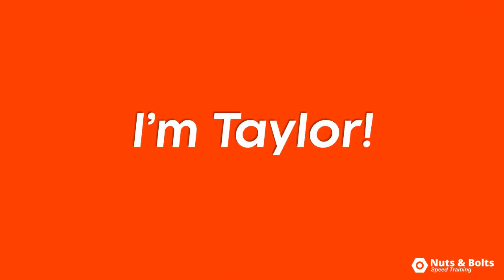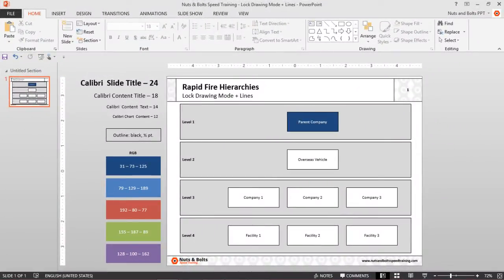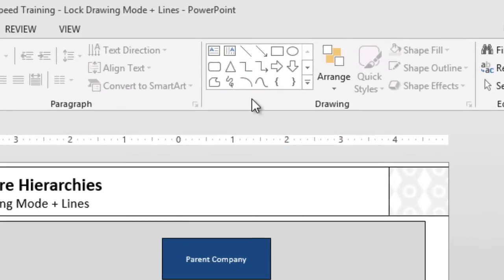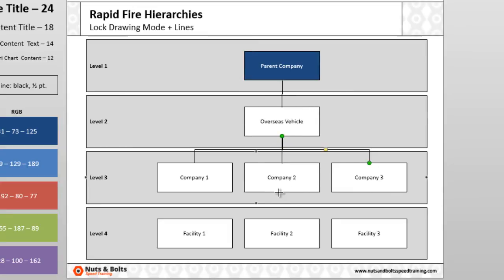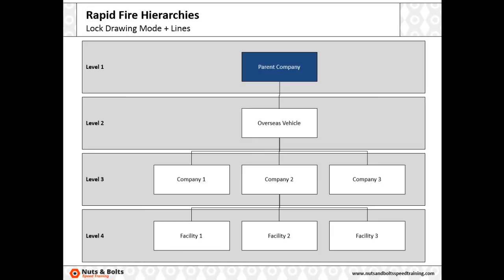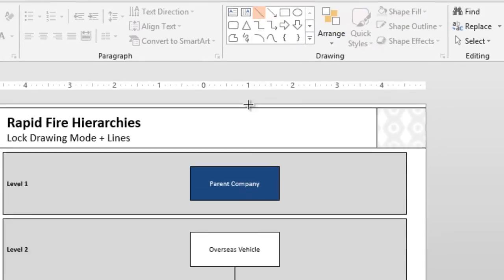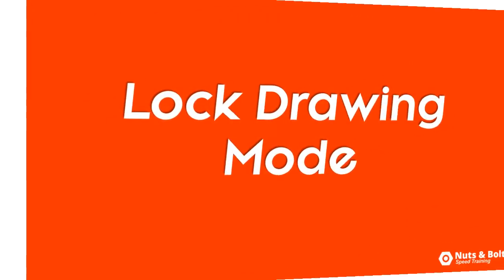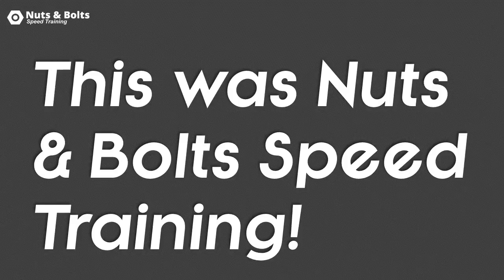PowerPoint Hierarchy Trick (adding lines quickly)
Discover how to quickly add connector lines to your hierarchies and org charts with this clever PowerPoint hierarchy trick.

If you have ever asked yourself "what is the locked drawing mode in PowerPoint," you are not alone. The locked drawing mode is one of the best unknown PowerPoint commands and is incredibly useful for quickly hooking up your PowerPoint hierarchies.

Professional, content heavy presentations, like those used in client pitches, proposals, research reports, investment memorandums, etc., often include complicated hierarchies and flow processes that outline the investment proposal, the corporate structure(s) or basic timeline of the project(s). Being able to quickly hook these types of graphics up, and edit them, is a key time saving trick for any analyst.

In this PowerPoint tutorial, you will learn how to leverage a commonly "unknown" PowerPoint feature called the locked drawing mode, in combination with lines, to quickly hook up a hierarchy in PowerPoint.

You can use the Lock Drawing Mode for other PowerPoint objects as well, but we've found that it works best in combination with lines, when hooking up hierarchies and flow processes.

Your time is valuable, so don't let managing the lines that connect your PowerPoint hierarchies and flow processes be a bottle neck in your busy workday.